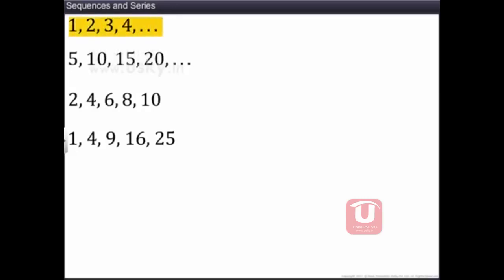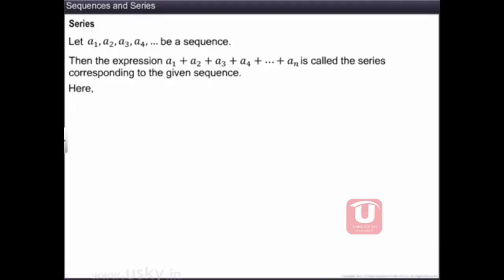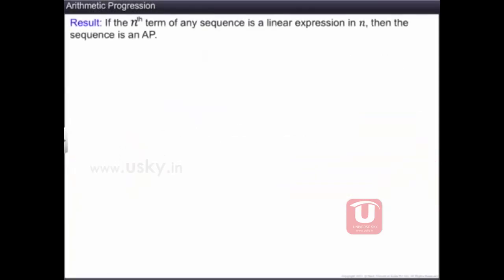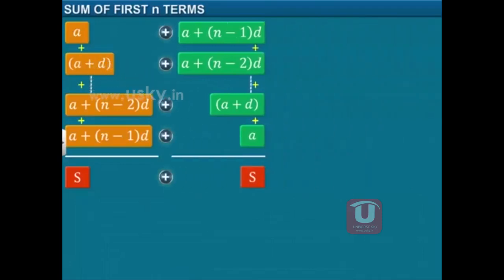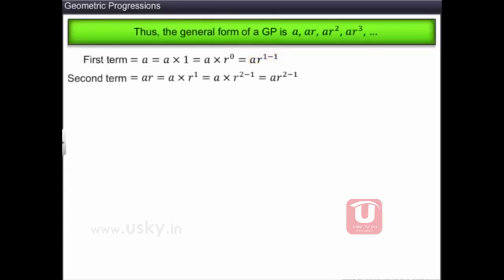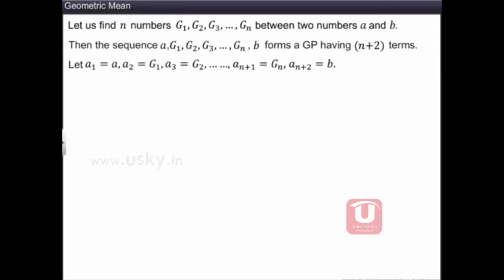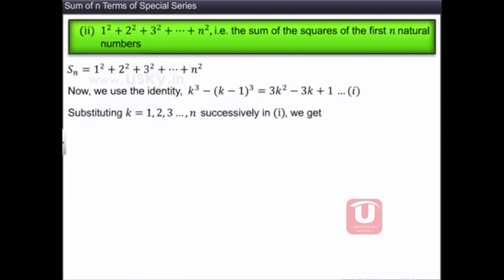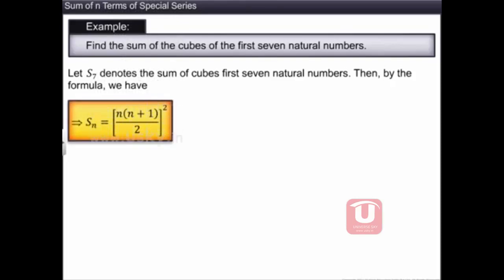11th Math - 2-6-Sequence and Series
11th Math - ALGEBRA - Sequence and Series